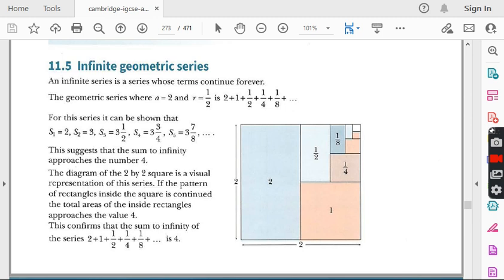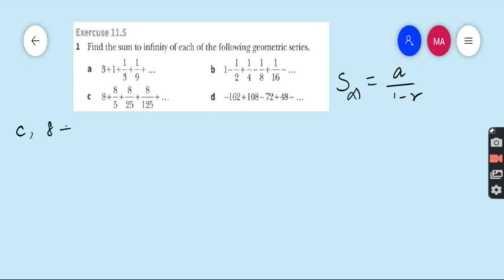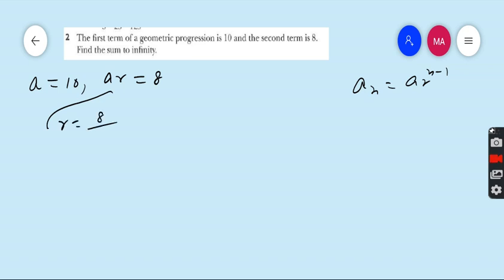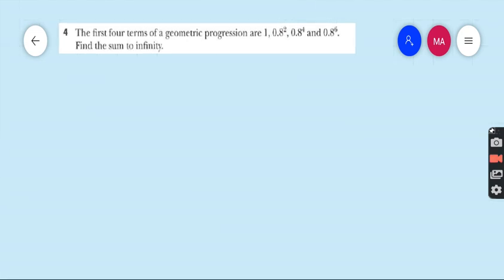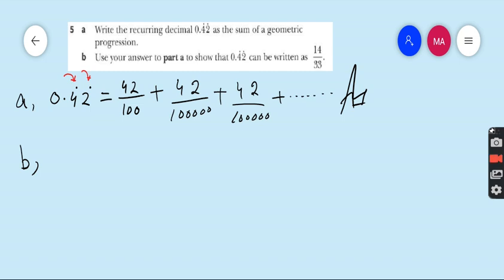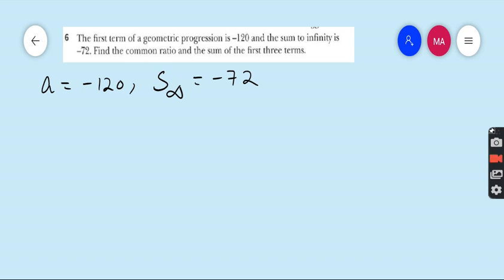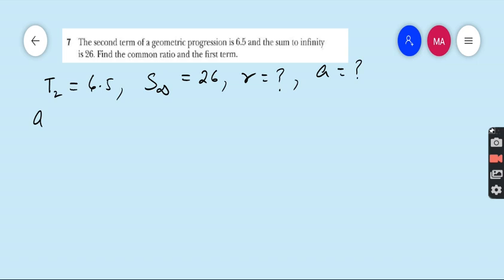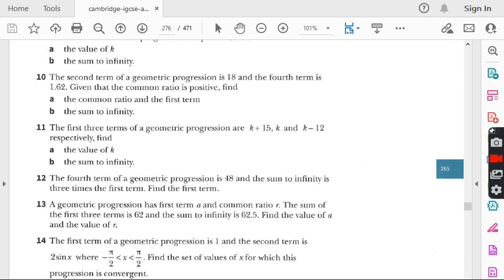Additional Math IGCSE 0606 and O levels 4037 Ch#11 ( SERIES).Ex 11.5 Q.1 to , Q.7 .Lecture #160.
Hi everyone I m Professor Muhammad Asim, I want to give you sophisticated way of learning additional mathematics for igcse 0606 and O levels course 4037.In this video i started chapter 11 name is series .In ex 11.1 you will learn about pascal triangle and use it to expand binomial terms, also find the coefficients of the given expansion with the help of pascal triangle , in ex11.2 you will learn abut binomial theorem its uses, IN EX 11.3 ,YOU WILL LEARN ABOUT arithmetic progressions ,its nth term and sum of arithmetic series formula also we will do word problems of arithmetic progressions ,in ex 11.4 , we will learn about geometric progressions ,its nth term and sum of geometric series also we will do applications of geometric sequence and series ,in ex 11.5 you will learn about sum to infinite geometric series its applications in terms of word problems. will do each and every question not only for this exercise but also will do each and every question of whole chapter and whole book including revision exercises and past papers as well .Hope you enjoy my lectures.